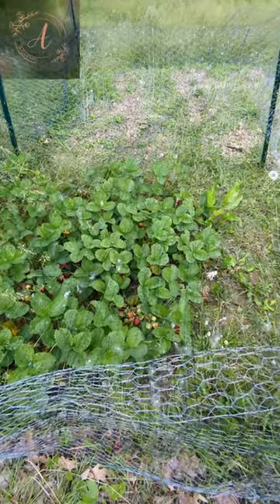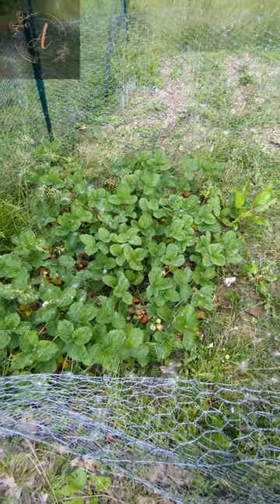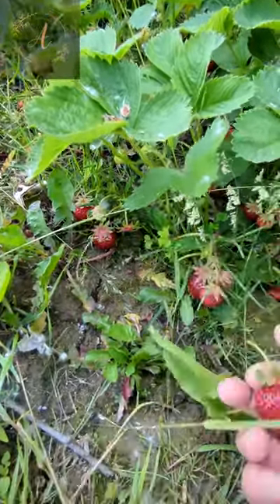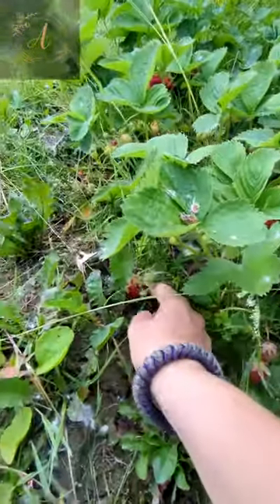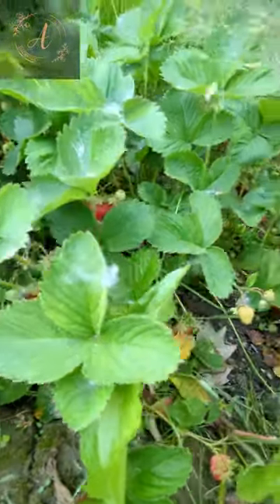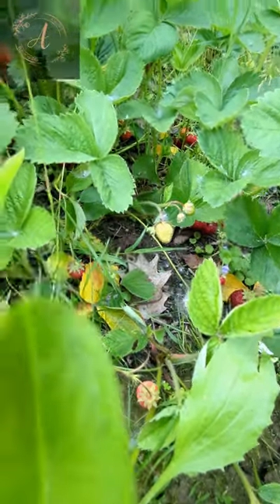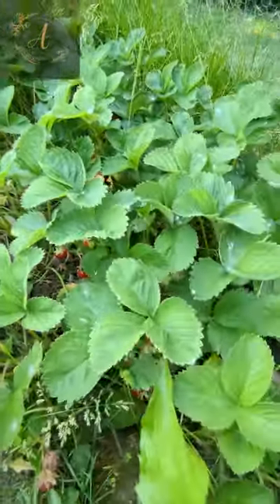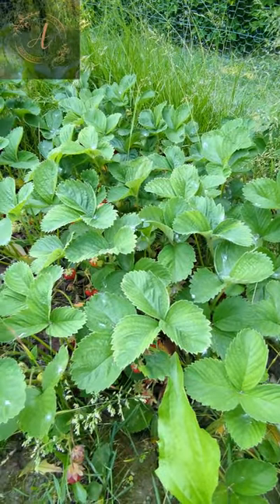Strawberry Pickin' Strawberry Harvest Video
Join me for some strawberry pickin' in the Strawberry Patch!

See the links below for the items I used to protect my strawberries:

36 in. x 50 ft. YardGard Galvanized Hex Poultry Netting/Chicken Wire wire: ply.com%2Ftsc%2Fproduct%2Fgarden-zone-galvanized-hex-netting-36-in-x-50-ft-3627089

FARMGARD 5 ft. x 3.35 in. Light-Duty Fence Post